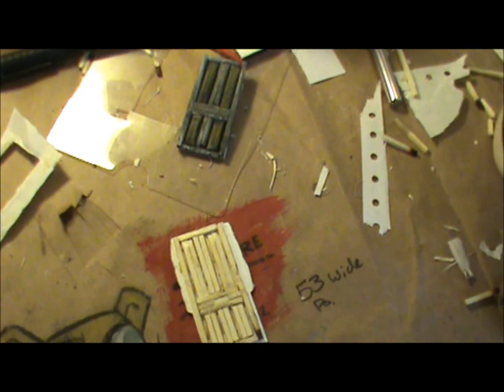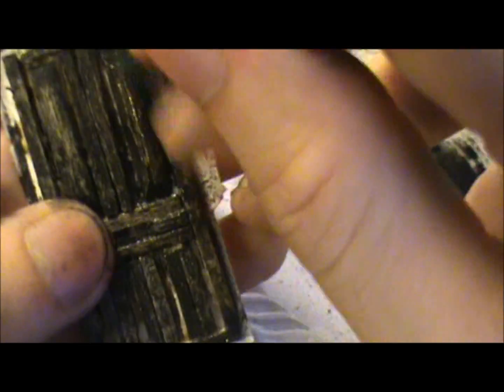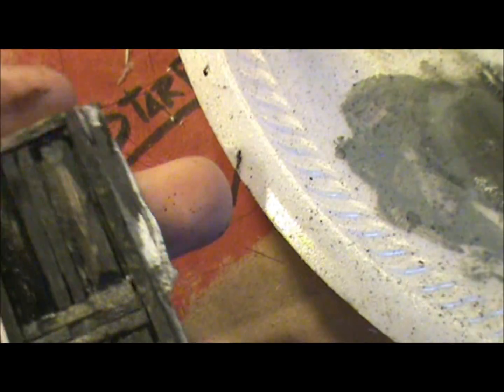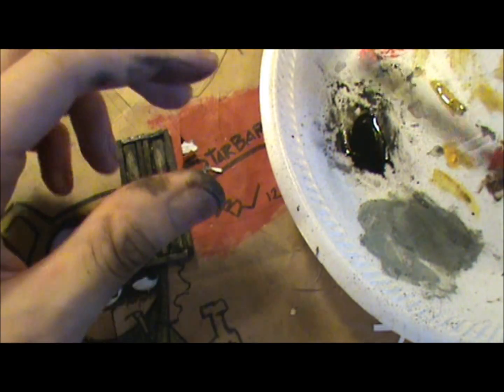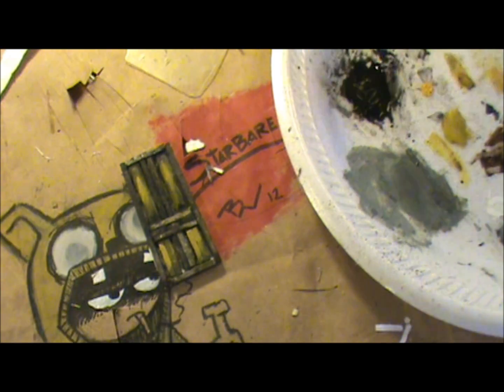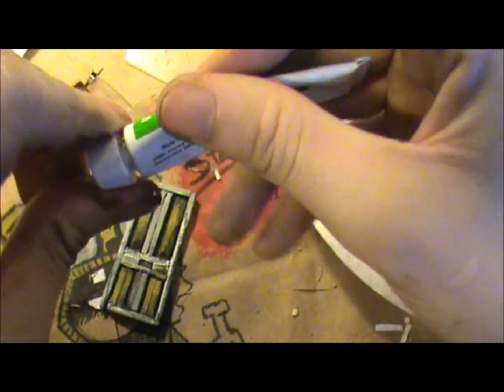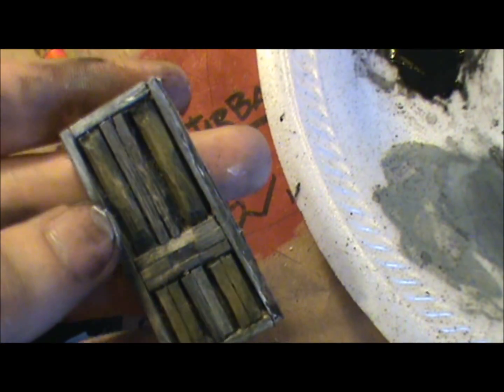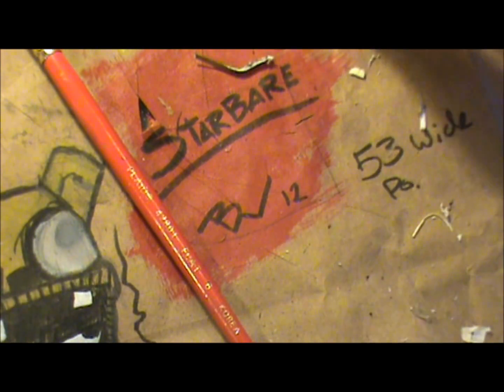How to build a matchstick house: building the door part 2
The second half to building the door more or less its just showing you how to paint the door.  What??? youtube updated the upload screen? I'm liking it. makes it all a lot simpler. now i'm just typing because youtube says i still have 128 minutes remaining to upload my video that seems a little long but oh well. ugh my internet has been sucking lately haha well now im going to go watch bones on netflix. Netflix tv show heaven where old shows never die!